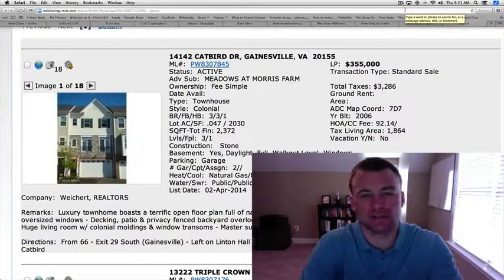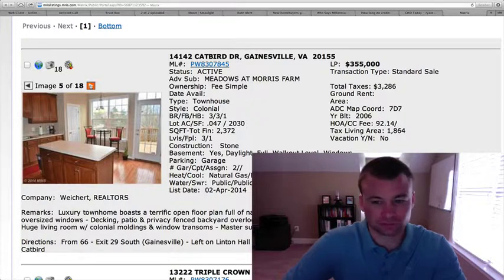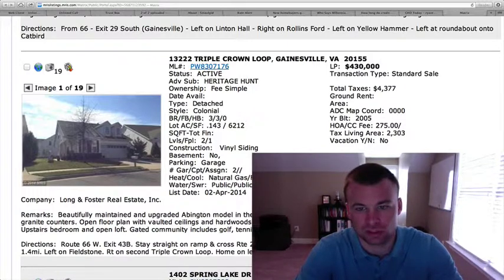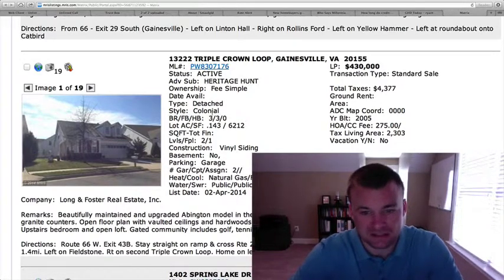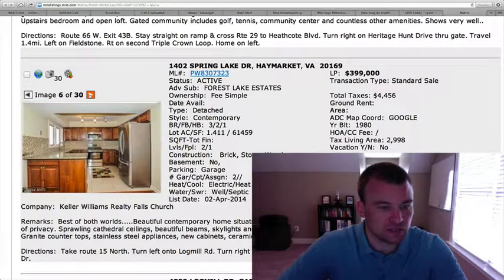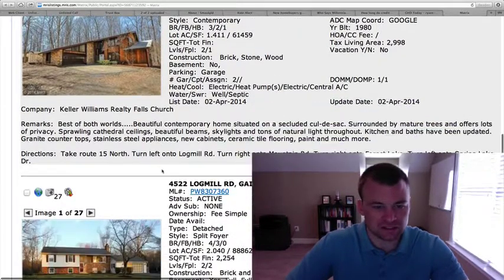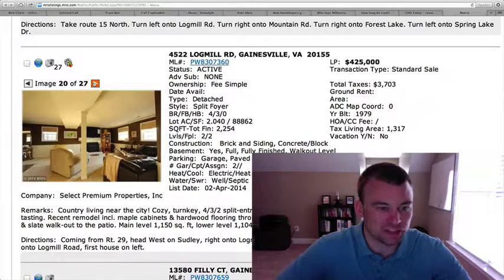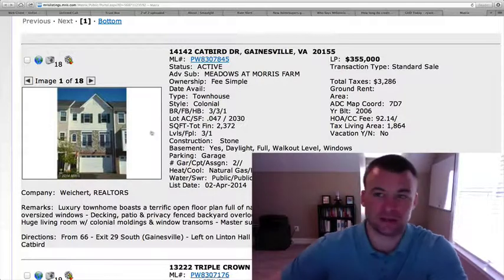Ryan Sloper reviews homes for sale in Gainesville VA 4/3/14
Today has we head toward the weekend I have five new listings to share.

The first is an interior townhouse on Catbird Dr. in the Meadows at Morris Farm. It is listed at $355,000 with 3 bedrooms and 3.5 baths. It is spacious with 2,300 square feet and garage!

Next is a two level detached home in the 55+ active adult community of Heritage Hunt on Triple Crown Loop. It is listed at $430,000 with 3 bedrooms and 3 full baths. This is the Abington Model with 2,300 square feet and two car garage.

On to a detached contemporary style home on Spring Lake Dr. in the Forest Lake Estates. This home was built in 1980, but you would not know it when you step inside. It has been updated nicely and features 3 bedrooms and 2.5 baths. It has just under 3,000 square feet and sits on 1.4 acres. It could be yours for $399,000.

Next is a split foyer detached home on Logmill Rd. it is listed at $425,000 with 4 bedrooms and 3 full baths. It has 2,200 square feet and two car garage. This home sits on 2 acres, perfect for those seeking privacy.

Last up is an end unit townhouse on Filly Ct. in Bridlewood. It do believe this is priced high at $315,000 but there are no interior pictures to confirm. It has 4 bedrooms and 3.5 baths  with 2,300 square feet.